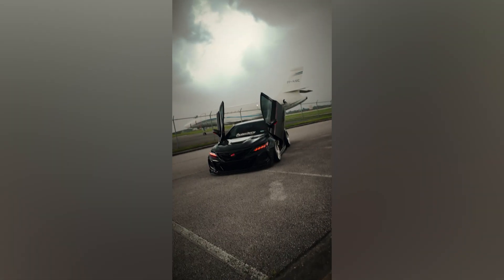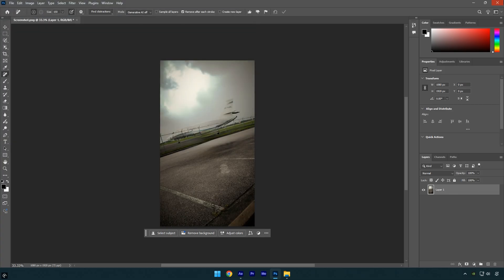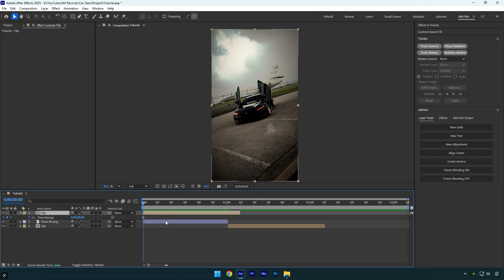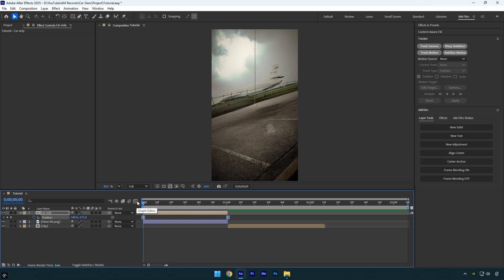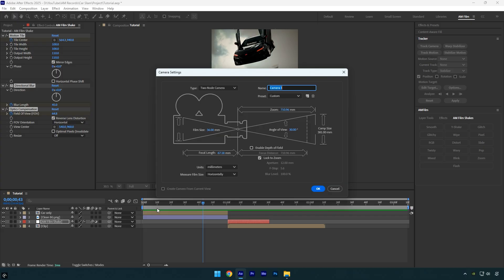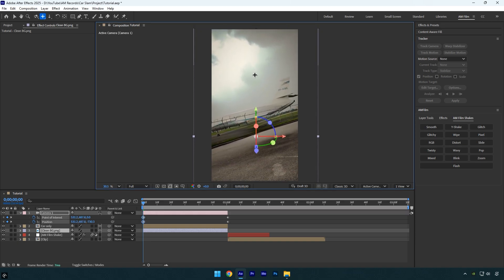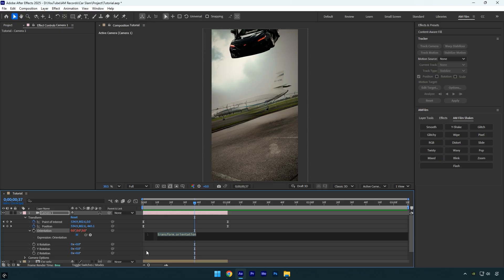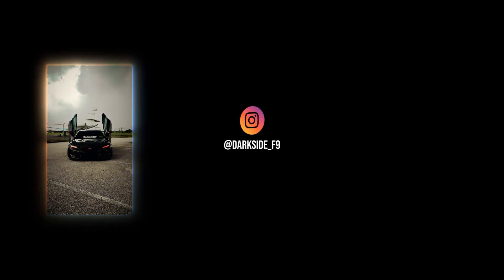Epic Car Crash Effect in After Effects (Falling from Sky!)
In this tutorial I will show you how to make an epic car crash effect in Adobe After Effects

CPU: i7-14700K
GPU: RTX 4060 Ti 16GB
RAM: Kingston FURY Beast 32GB